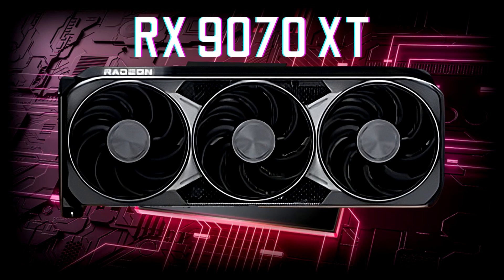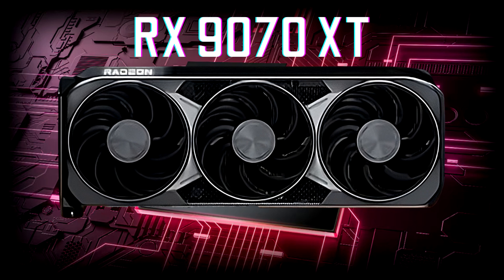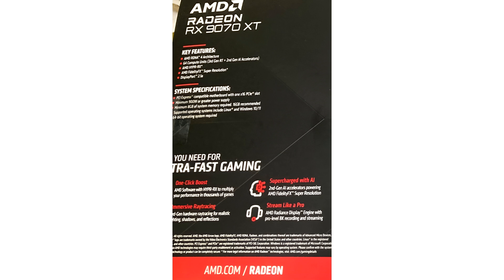AMD Radeon RX 9070 XT Retail Packaging Surfaces Online, Revealing Absurd PSU Requirement Of 900W and